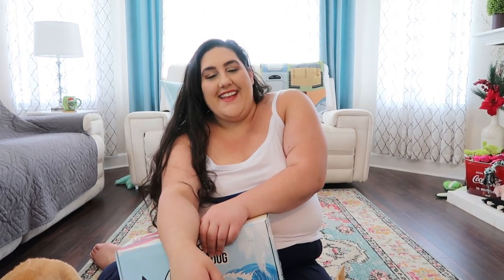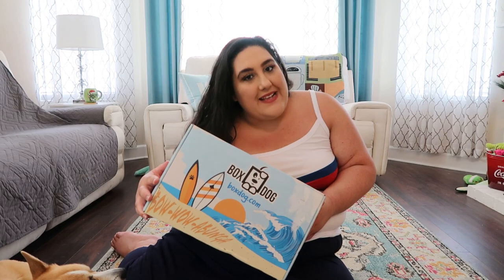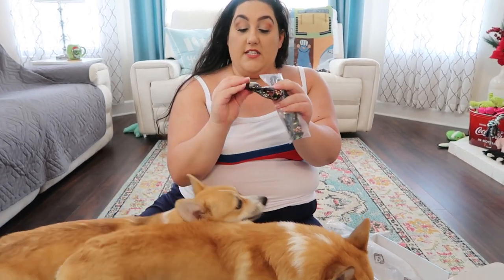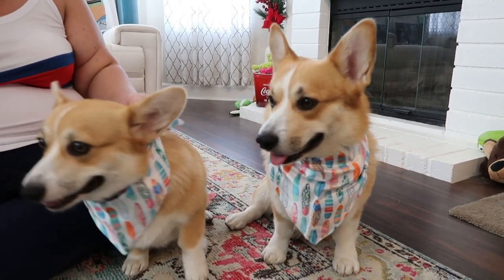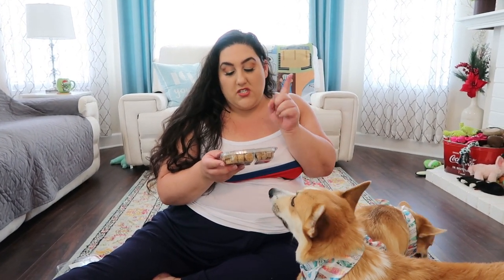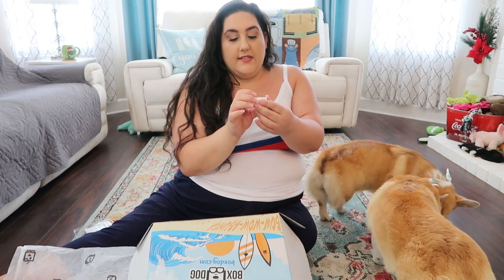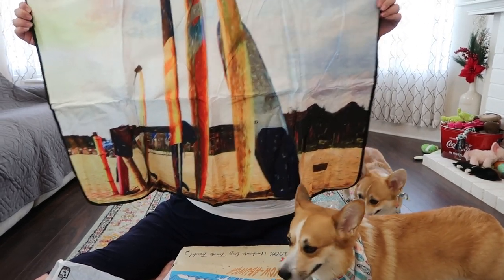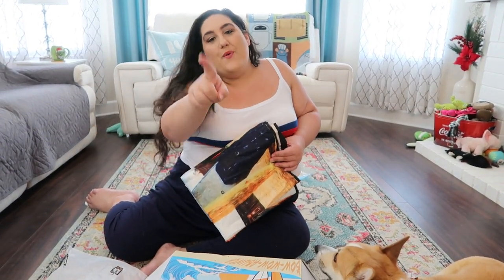BOXDOG Unboxing | Best Dog Subscription Box!?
Dog Subscription Box unboxing  Boxdog
Today the corgis and I open up a new dog subscription box called BoxDog. Boxdog is a monthly or quarterly subscription box that sends you homemade dog treats as well as toys, accessories and so much more! I really enjoyed this box and can not wait to open it up again.

Use code MAT for a free cooling mat to be added to your box.

✨Bibbidi Bobbidi Boxes: Use code Enchantedrita for $7off your first box